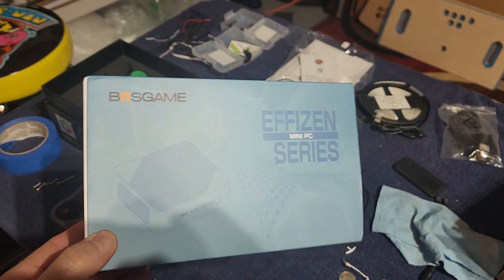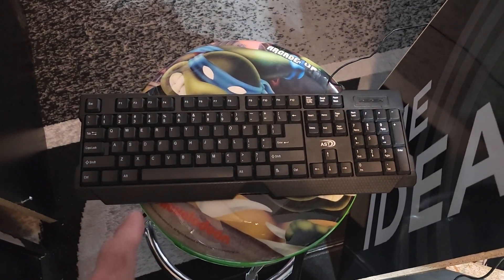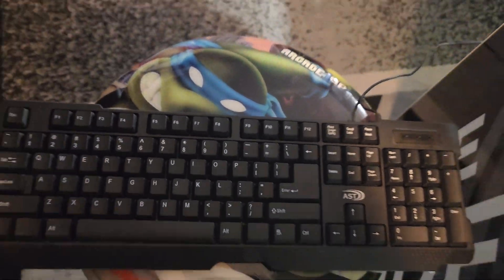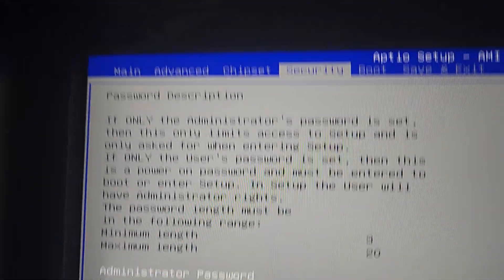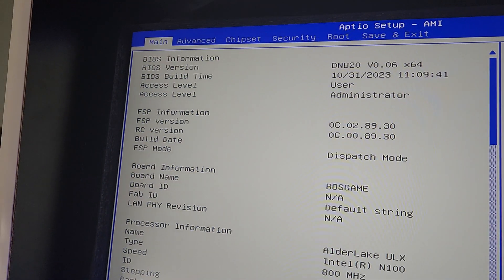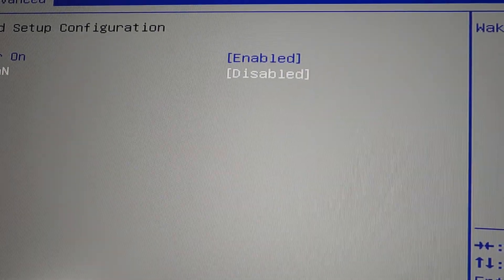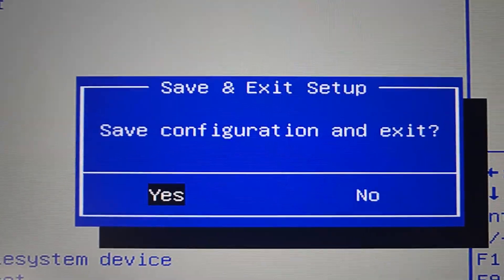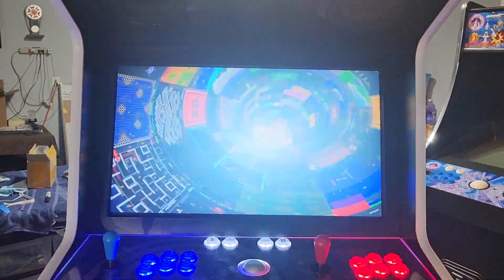How To Fix Invalid Signature Detected On A PC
In this video, I will show you how to fix the Invalid Signature Detected Message. I'll also show you how to change the settings for boot up when the PC receives power.